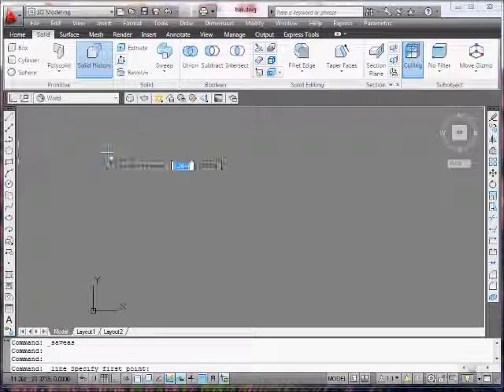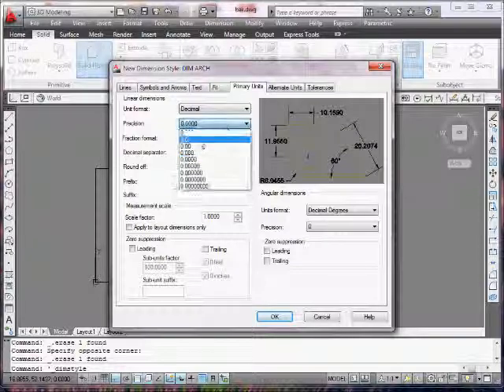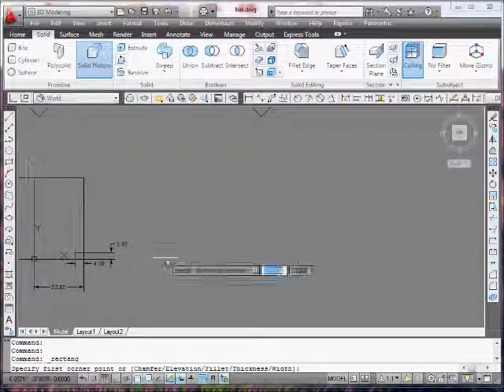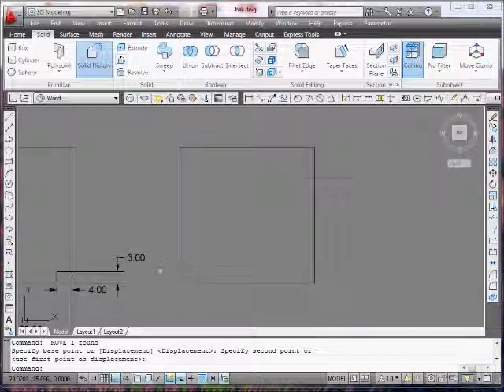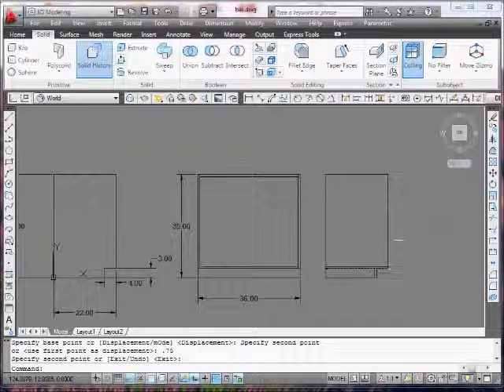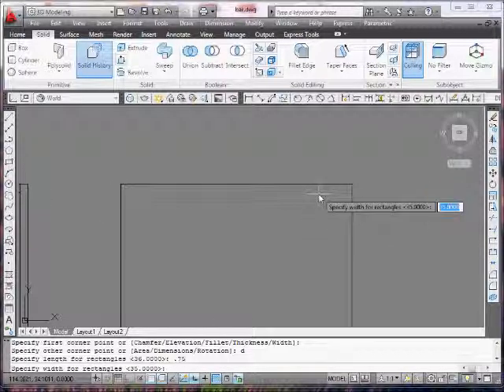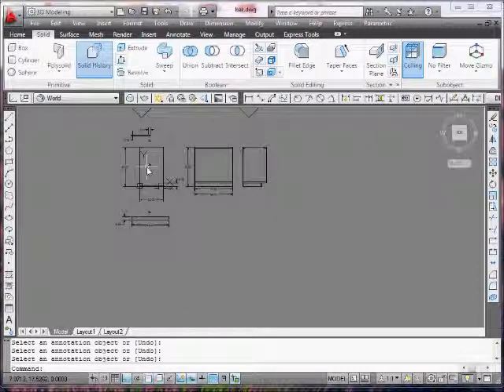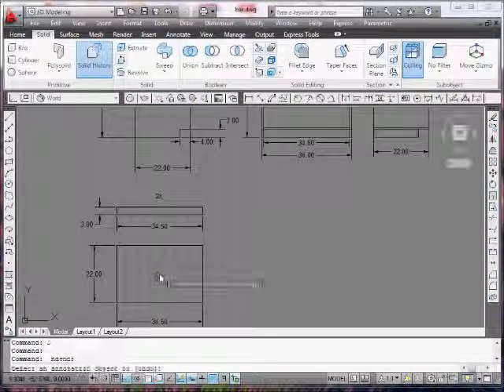bar part 1